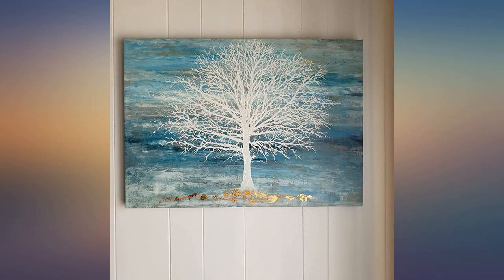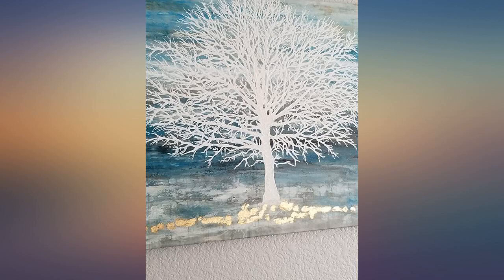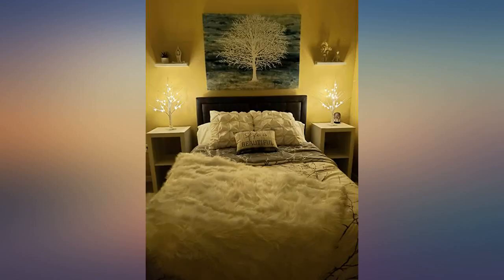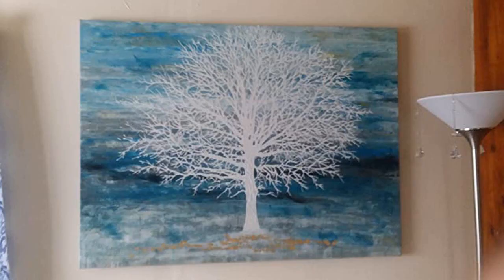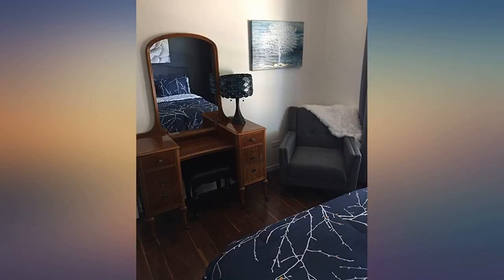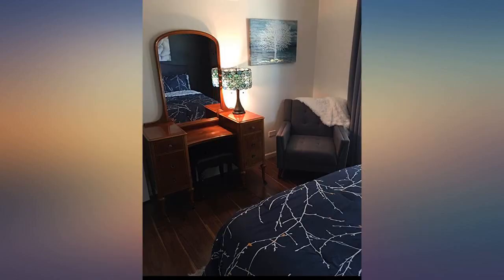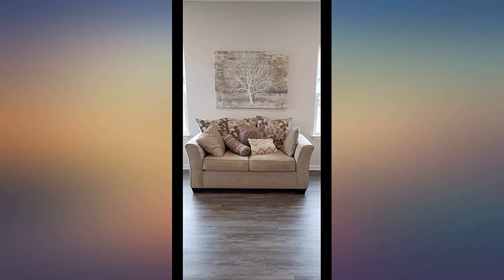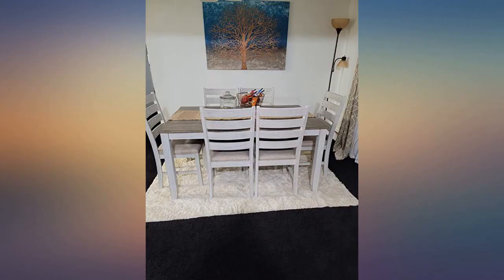Yihui Arts Abstract Landscape Canvas Art Modern Paintings for Wall Decor Trees review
Main Features:
by entering your model number.. SIZE:20x28inches, length:28inches, high:20inches. We have larger size. This small blue wall art is the most competitive one.. HIGH QUALITY: Print on good quality linen canvas, Then professional artist with more than 15 years hand painted with embelishments.. Gallery Packing: This gray wall art is gallery wrapped with 1.2" thickness stretcher bar, hooks be mounted on each panel, ready to hang.. WALL DECOR PLACES: Living room, bedroom, guest room, meeting room, bathroom, dining room, coffee bar, nurseries house, hallway, corridor, college dormitory, hotel, inn, spa, lounge, office etc.. PACKING AND SHIPMENT: This print abstract wall art blue treepainting is packed in corrugated carton box, which can ensure that customer received the canvas painting under good condition. Shipping by express. About 7-15 days to get the canvas art after order placed.